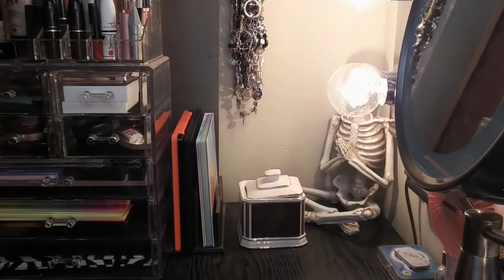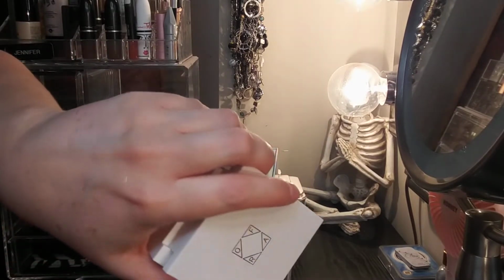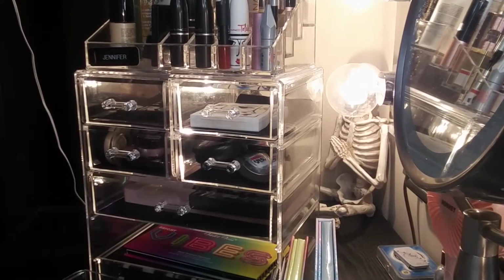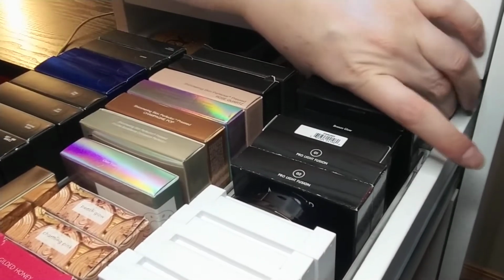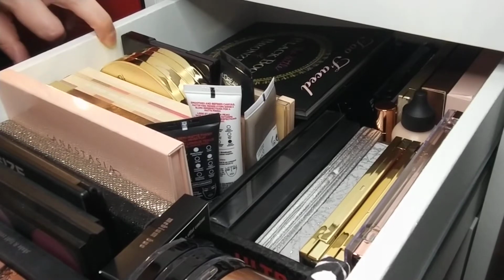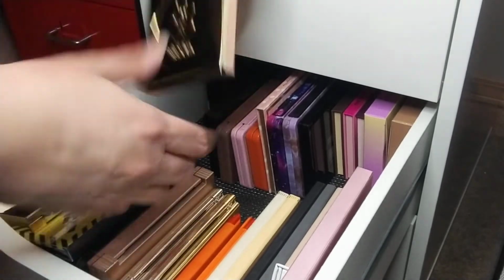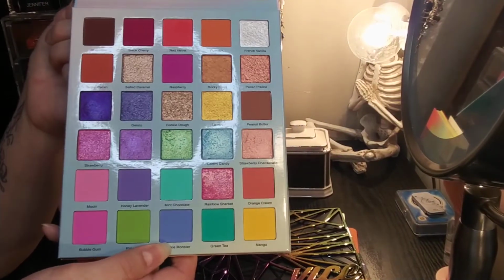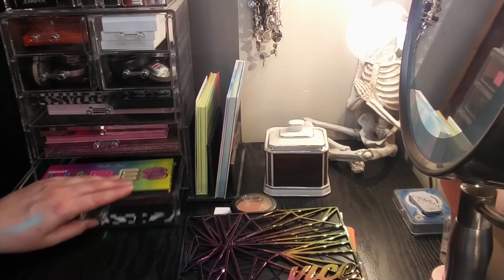Shop My Stash BACK ON TRACK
Finally I got back on track for my shop my Stash! Lol. It has been a hot minute since I was uploading on the 15th. It's nice to have things flowing again.

I had so much fun using some of my newer palettes, such as the Ice Cream Dream Eyeshadow Palette from Glamlite and the Norvina Volume 3. I'm obsessed with those palettes. The formulas are so fun to play with.

TIA for watching xo